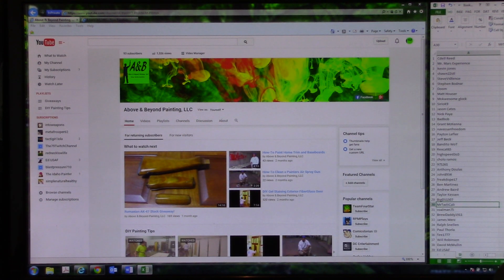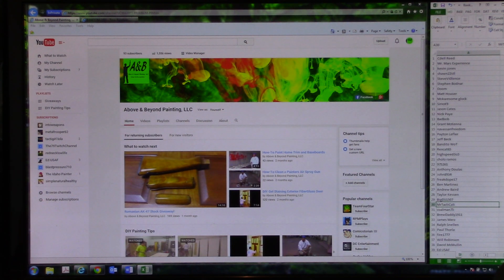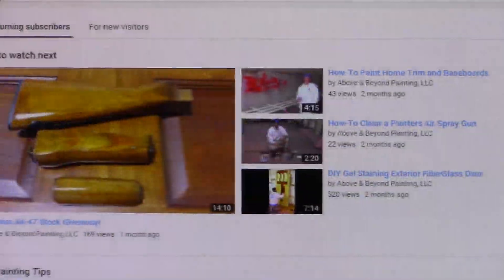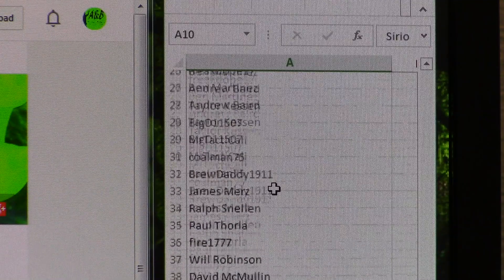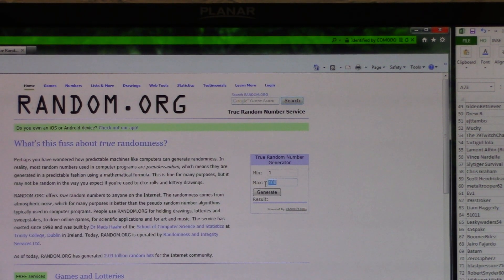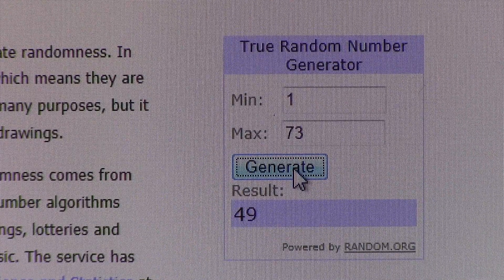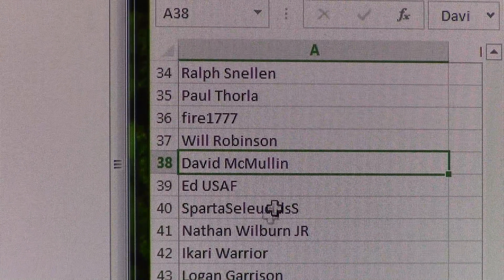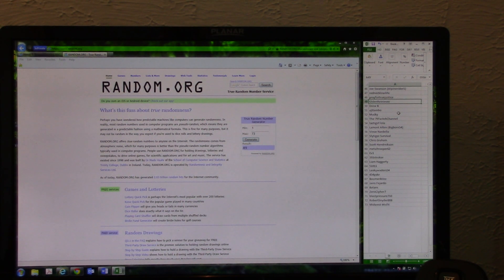WASR Stock Giveaway Drawing!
The time has come to draw the lucky winner for the WASR AK-47 Stock Set Giveaway, brought to you by Brandon from Above & Beyond Painting, LLC of Green Bay and the INTOWEAPONS Channel.

WINNER: David McMullin

1st Runner up: tactigirl lola
2nd Runner up: GldenRetriever

Thanks again, and we will contact the winner via Youtube PM for information on where to ship this awesome stock!